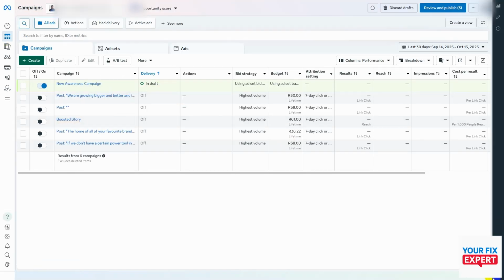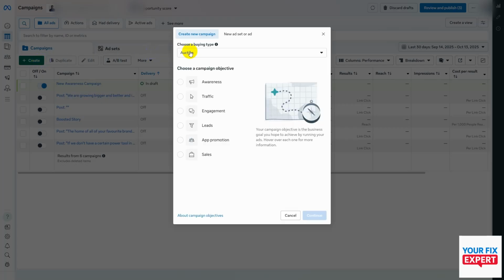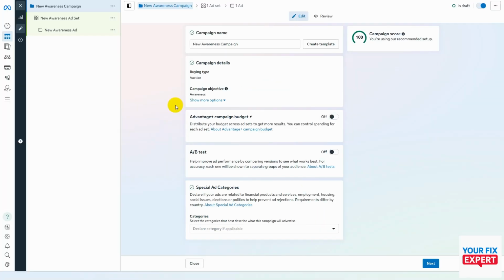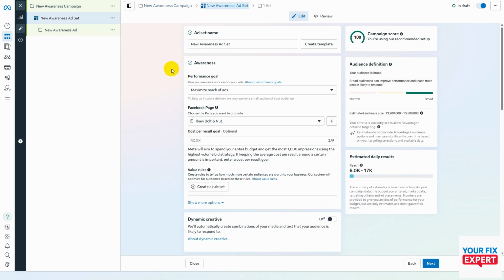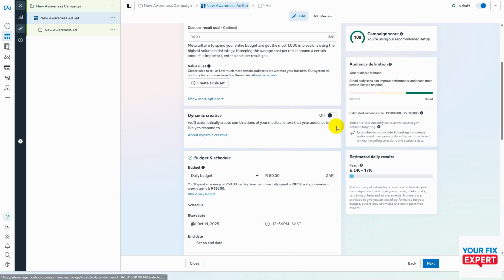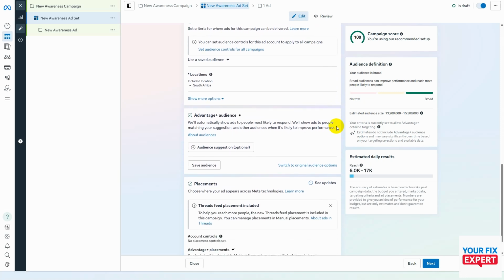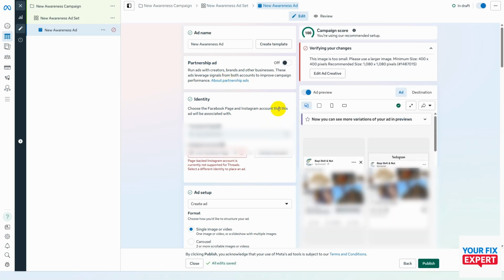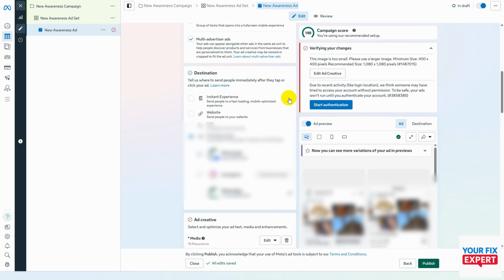How To Promote Etsy Shop With Facebook Ads - New Method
How To Promote Etsy Shop With Facebook Ads. Want to learn how to promote your Etsy shop with Facebook Ads? In this video, I’ll walk you through how to promote your Etsy shop on Facebook and show you simple ways to set up Facebook Ads that actually drive traffic and sales. You’ll also see how to connect your Etsy shop to Facebook, run Facebook Ads for your Etsy store, and market your Etsy shop effectively. If you’ve been wondering how to increase Etsy traffic with Facebook or how to make your products stand out, this guide will help you get started step by step.